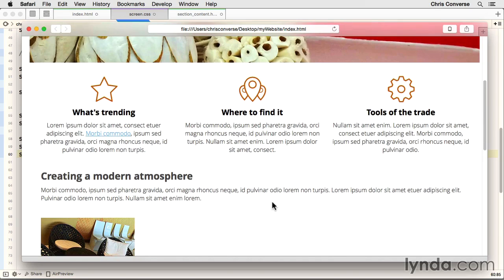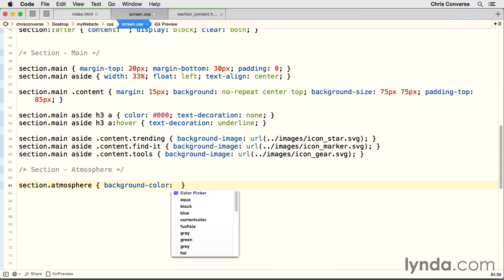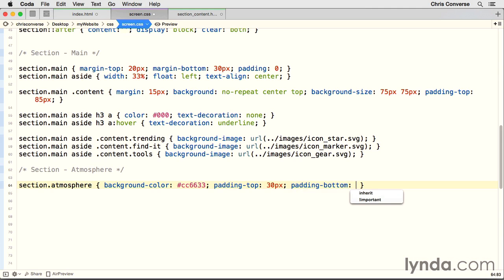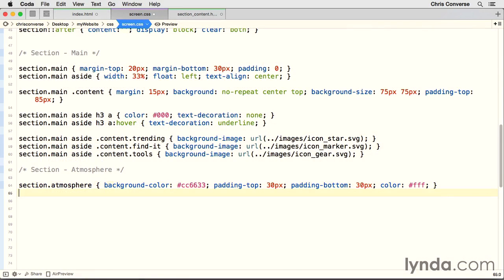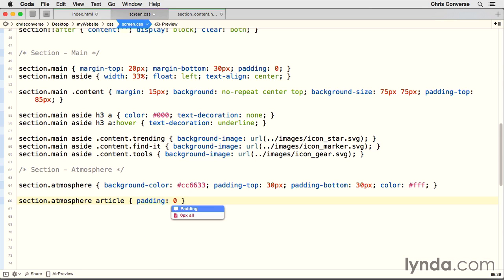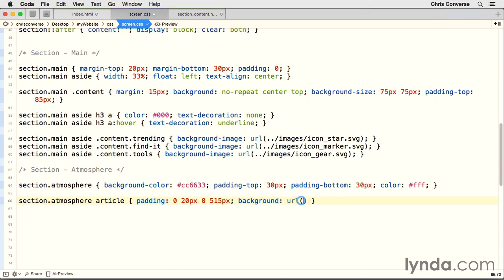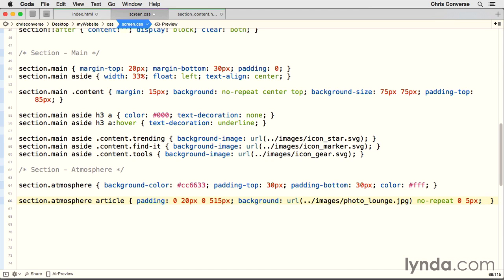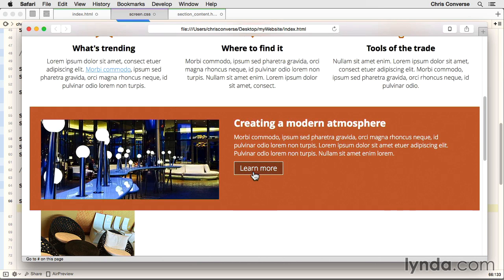424046 02 09 MM30 atmosphere